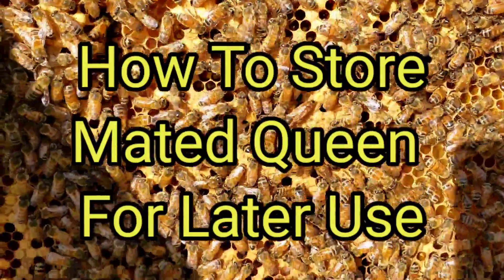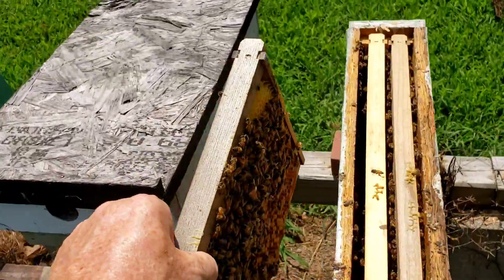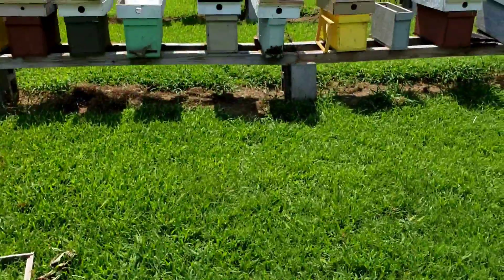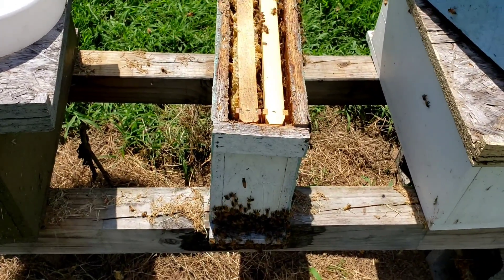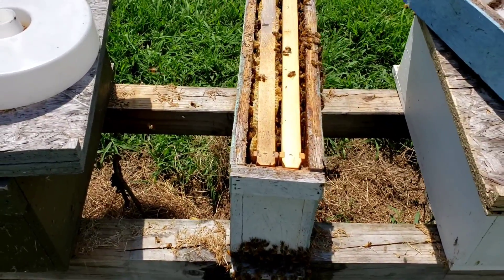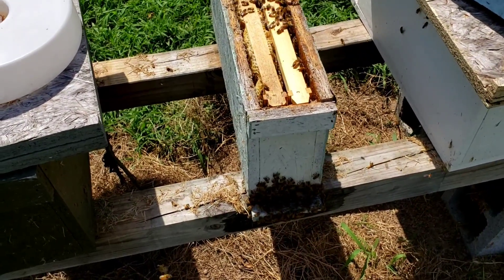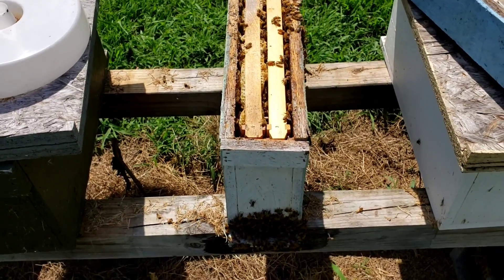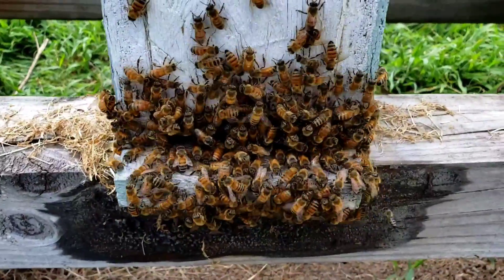How To Store Mated Queen For Later Use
How To Store Mated Queen For Later Use is an instrumental beekeeping YouTube video explaining how storing a mated queen is easily done by just installing her in one of our Barnyard Bees 2 frame Nuc. Queen banking is another term used. But in queen banking, the queen is kept in a cage and put in a hive, and worker bees will feed, and tend to the mated queen. But queen banking doesn't allow the queen Honeybee to be laying eggs while she's being stored. I n the 2 frame nuc the queen never stops laying, and by doing so it keeps her female parts active. Caged queens placed in queen banking can shut down her ovaries. Here are the plans for the 2 frame Nuc. And also here is a link to our store if you would

2 frame nuc measurments.

5 frame nuc measurments.

2 frame nuc measurments.

5 frame nuc measurments.